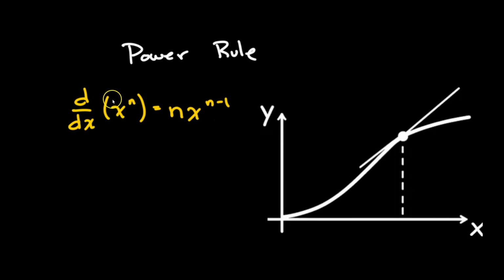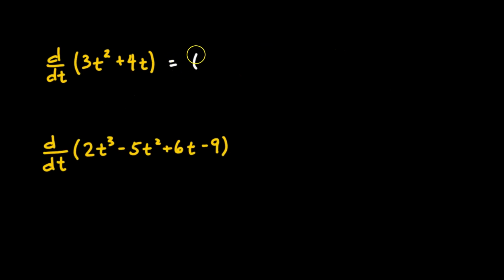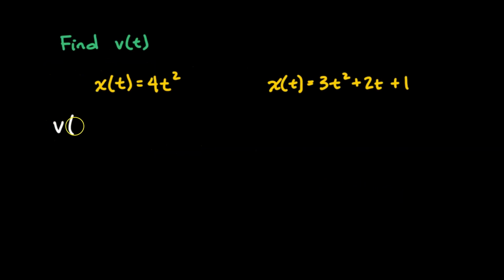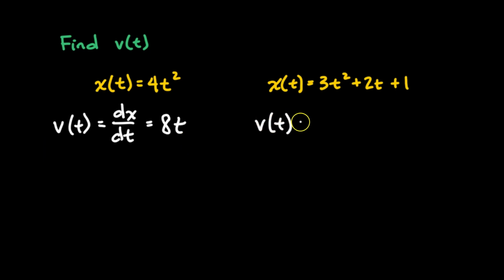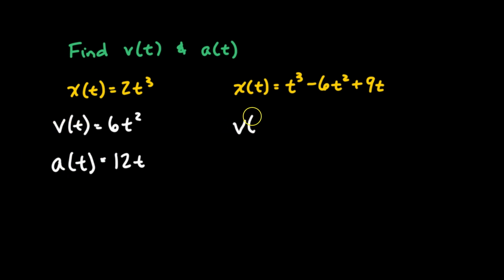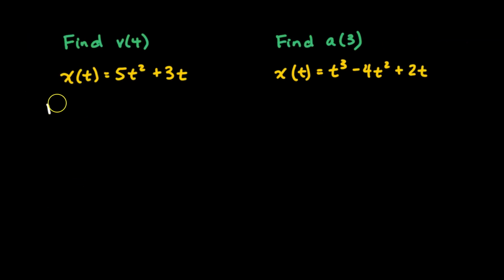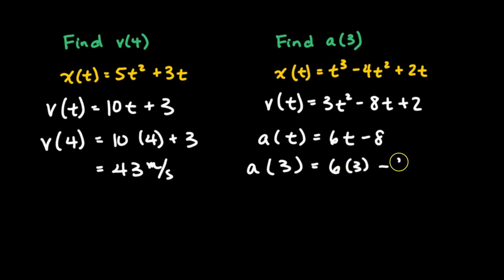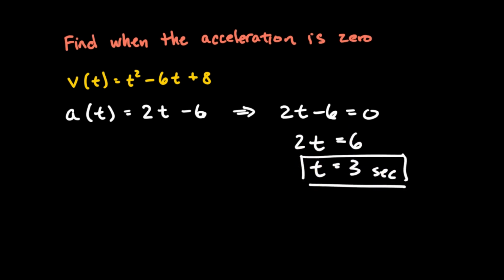Calculus for Physics Students: Derivatives and the Power Rule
🎯 FREE AP Physics C: Mechanics — Calculus Survival Guide
A quick guide to the derivatives, integrals, and calculus ideas you need for AP Physics C Mechanics.

🔥 AP Physics C Mechanics Problems Pack
42 classic AP Physics C Mechanics problems with complete handwritten, step-by-step solutions, clear diagrams, and calculus-based reasoning.

In this video, you’ll learn how to use the power rule to take derivatives and apply them to physics problems. We start with basic derivative examples, then connect calculus to motion by showing how the derivative of position gives velocity and the derivative of velocity gives acceleration. You’ll also see how to find instantaneous velocity, acceleration at a specific time, and when an object is momentarily at rest.

⏰Chapters⏰
0:00 Power Rule Explain
0:37 Basic Power Rule Problems
1:27 Polynomials
2:31 Position to Velocity to Acceleration
5:41 Evaluate at a Time
6:42 Acceleration at t=0
7:13 Time When Acceleration is Zero